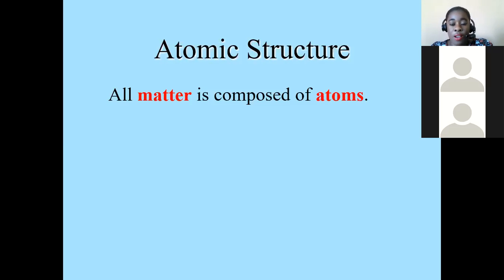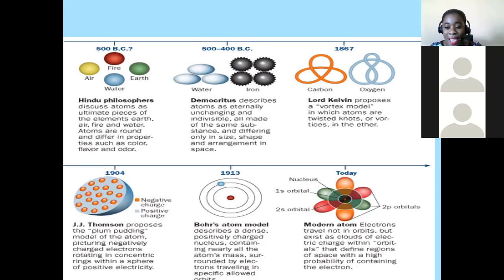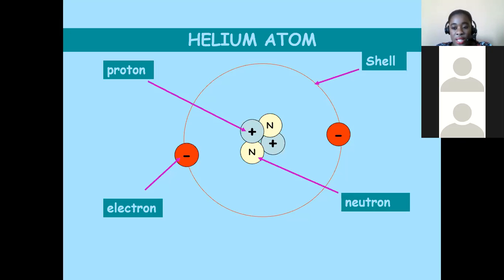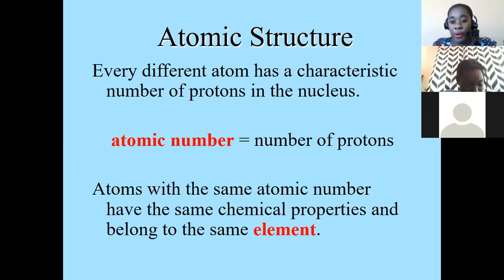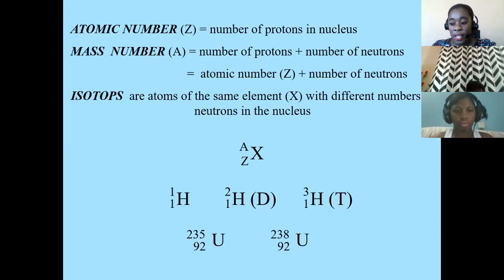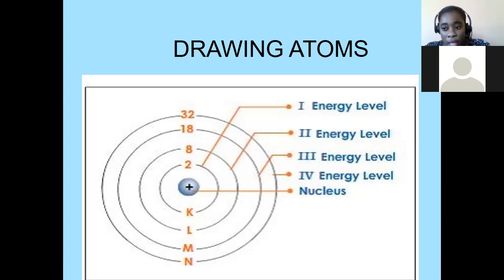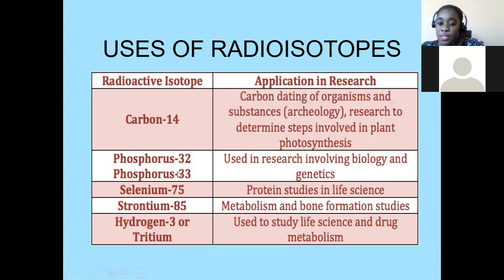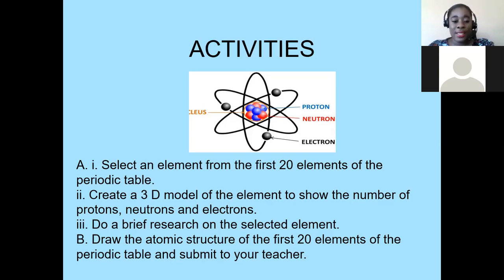Crash Course Chemistry class in action: The Atomic Structure and Isotopes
This video outlines the structure of the atom. We review subatomic particles and isotopes.

We are an online school that provides quality education in all subject areas. We use the STEM approach to teaching and learning. We prepare our students for 21st century through engaging lessons that challenge them to think.